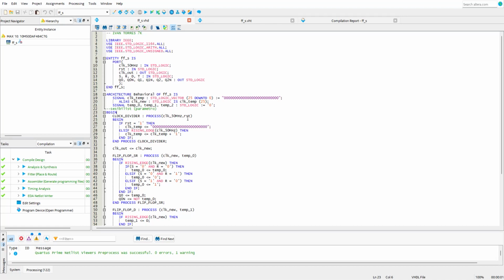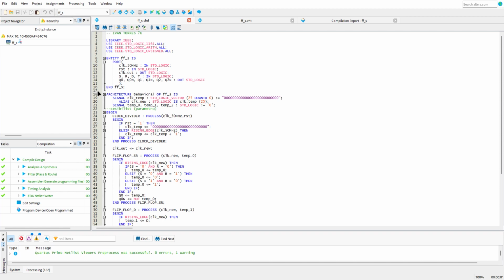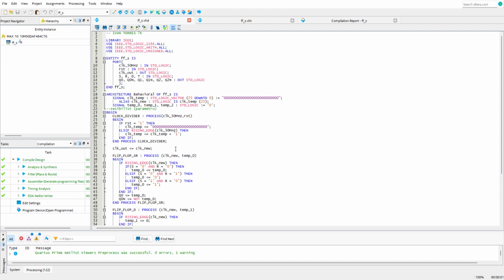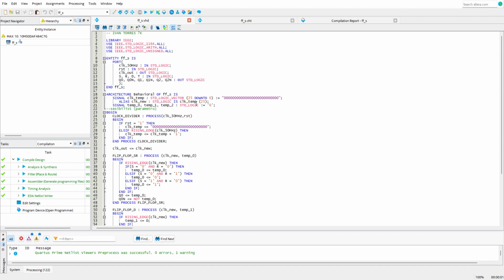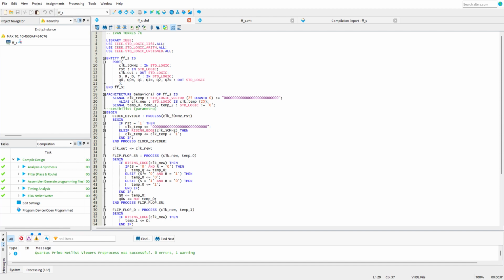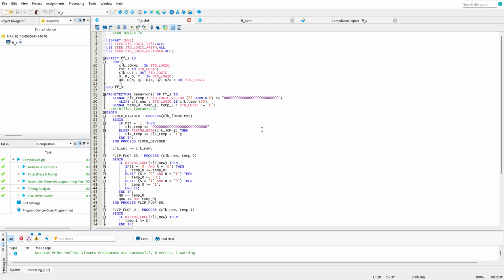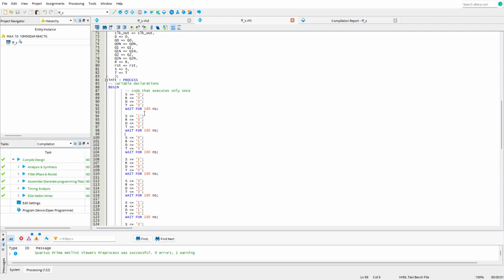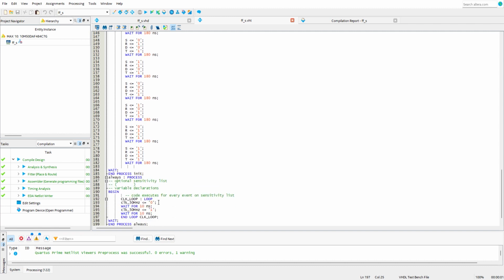CMOS 1 FF S 1